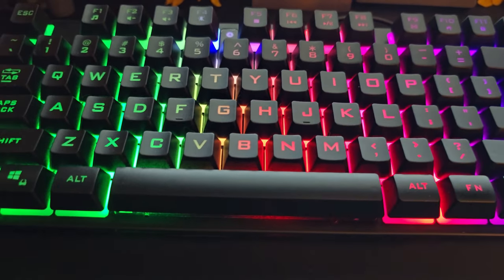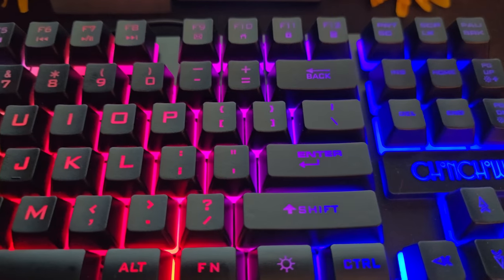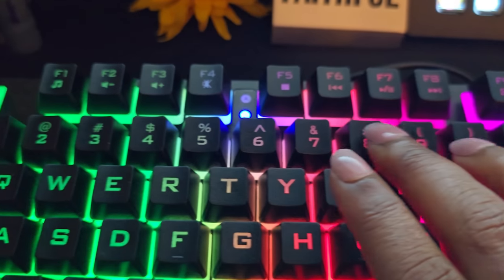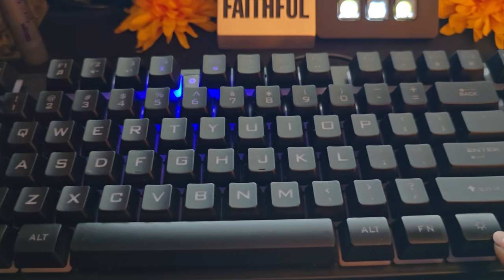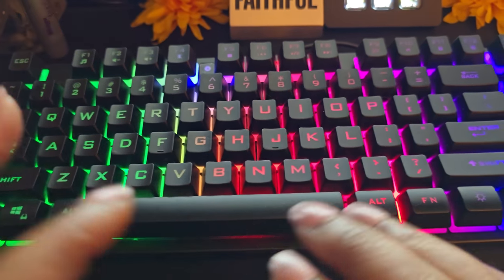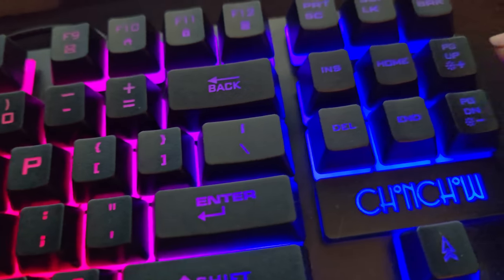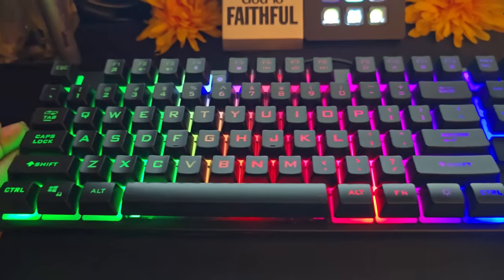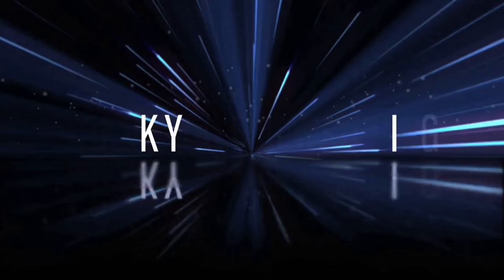Don't Miss Out: Amazing CHONCHOW RGB 87-Key Keyboard for Less!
This CHONCHOW keyboard has 87 keys with RGB backlighting. It's a compact gaming keyboard that connects with a USB cable and doesn't have a number pad. You can use it with your laptop, PS4, Xbox, or PC for gaming or work.
💰 Channel Support 💖🎙️

If you're enjoying the content and want to help my channel grow, your support means everything! 💙 Here are a few ways you can contribute:

2. Like 👍🏾 and share the videos to spread the word!

💶 $joyjohnson1966

✨️ Every contribution helps me continue creating high-quality content for creators like you!

❤️ Thank you for being part of this journey—your support truly makes a difference! 🙌

Amazon 🔗:
Backlit Compact Gaming Keyboard - USB Wired Tenkeyless Keyboard for Laptop, PS4, Xbox, PC Gaming, and Work